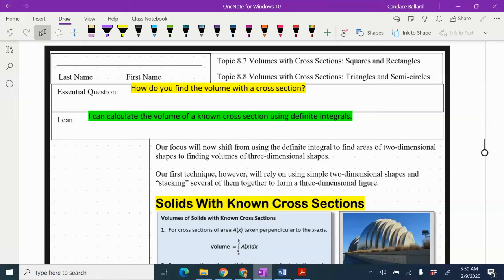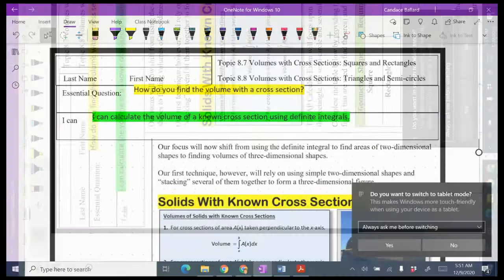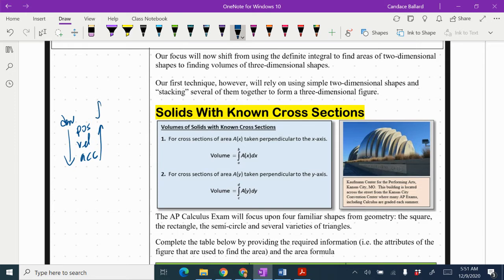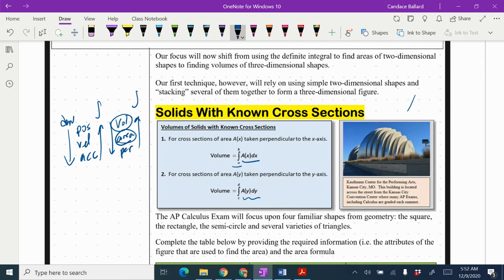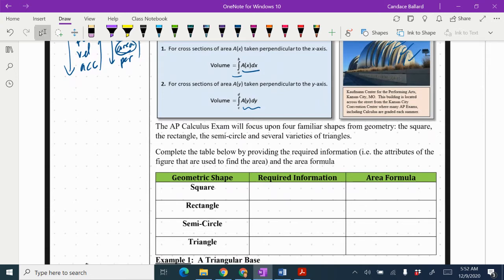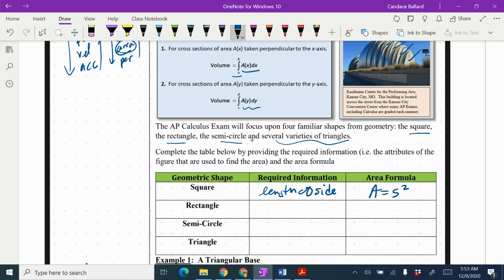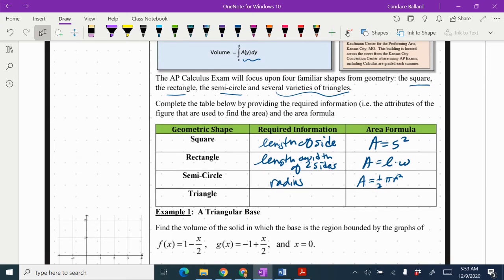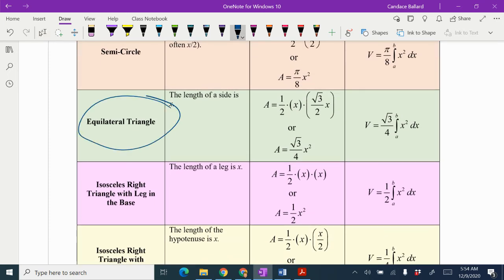Calculus 8.7 & 8.8 Volume of Cross Sections